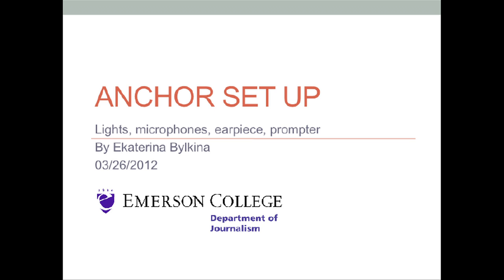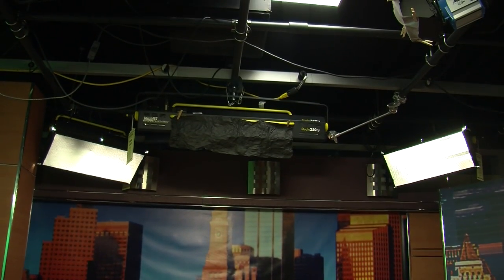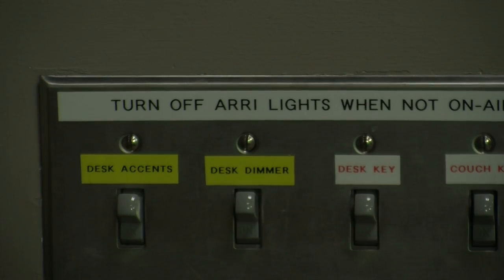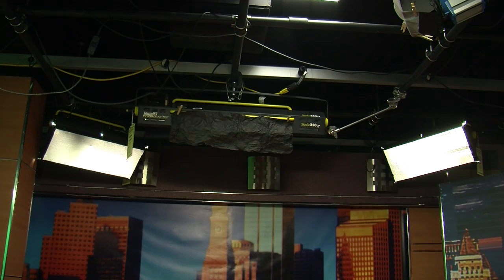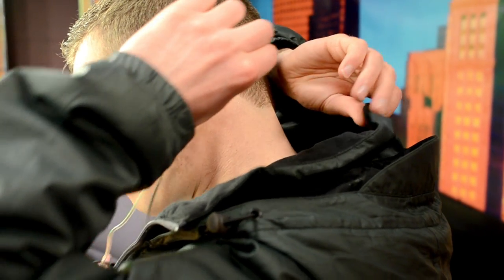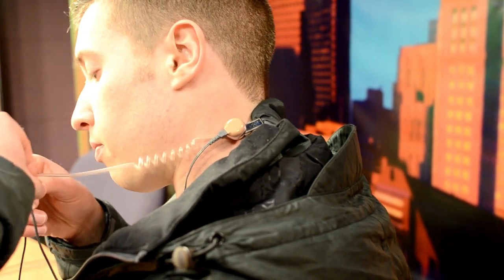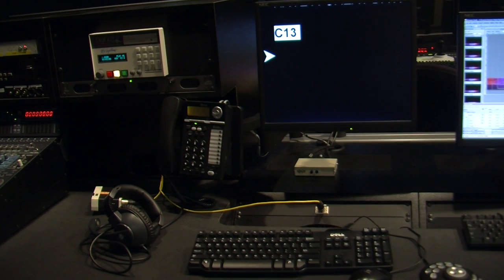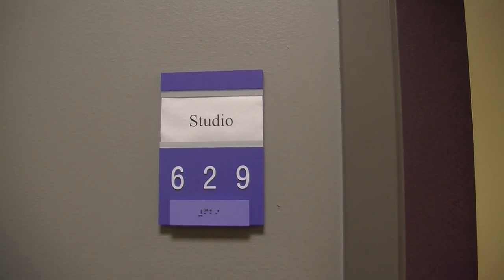Anchor Set Up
This tutorial will show you how to set up lights, wear a mic and an earpiece, and st uo the prompter.